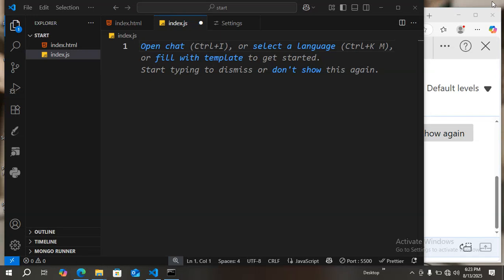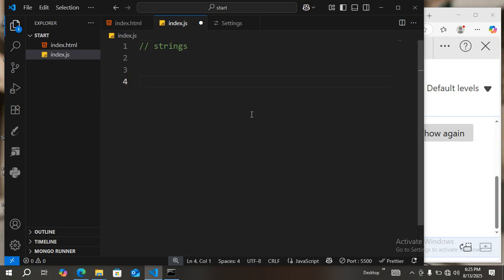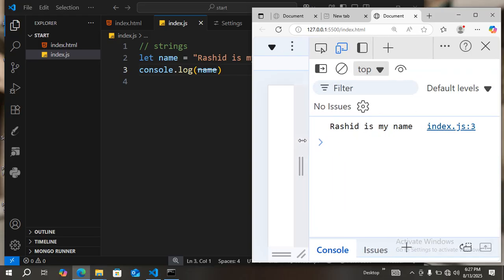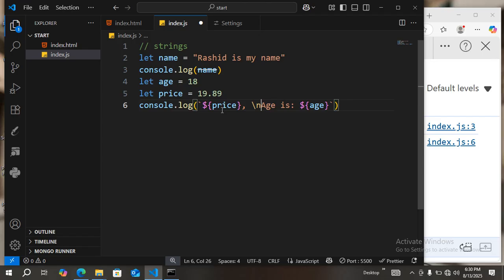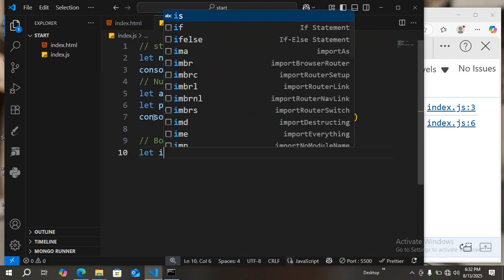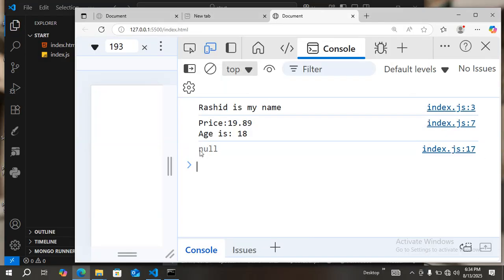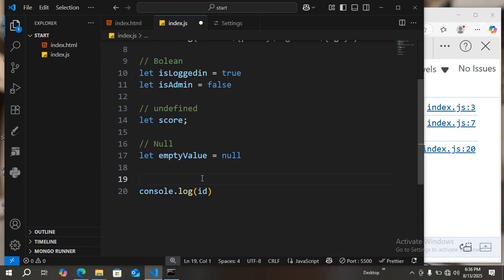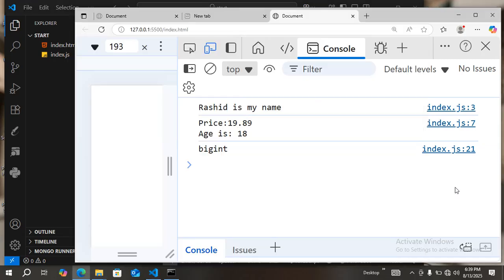Datatypes and Comments in JavaScript Exposed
Welcome to “Data Types and Comments in JavaScript – Fully Explained” – Your Complete Beginner’s Guide

If you're new to JavaScript, understanding data types and comments is one of the first and most important steps in writing clean, efficient, and bug-free code. In this video, we break down both concepts in detail — with clear explanations, real-world examples, and helpful coding tips along the way.

Whether you're learning JavaScript for the first time or reviewing the fundamentals, this lesson will give you the confidence to work with different types of data and write readable, well-documented code using comments.

Every programming language has data types — they define what kind of values a variable can hold. JavaScript is a dynamically typed language, which means you don’t have to declare the data type explicitly — but you do need to understand how the language handles different types under the hood.

Also, writing code that others (or future-you) can understand is just as important as getting it to work. That’s where comments come in. They allow you to leave notes inside your code — for yourself, your teammates, or other developers reading your code.

In this video, we cover everything you need to know to start coding confidently.

The difference between primitive and reference types

The seven main primitive data types:

String

Number

Boolean

Undefined

Null

Symbol

BigInt

Reference types: Objects, Arrays, and Functions

How to check data types using typeof

Type coercion and how JavaScript converts types automatically

What are comments and why they’re important

The two types of comments in JavaScript:

Single-line comments

Multi-line comments

Commenting best practices and common mistakes to avoid

Understanding JavaScript Data Types

Data types define the kind of information you can store in a variable — and JavaScript offers a variety of built-in types to handle different kinds of data.

Primitive data types are simple, immutable values. They include:

String – Text data ("Hello, world!")

Number – All kinds of numbers (42, 3.14)

Boolean – True or false values

Undefined – A variable that has been declared but not assigned

Null – A deliberate non-value or empty value

Symbol – A unique and immutable identifier (used mostly in advanced scenarios)

BigInt – For numbers larger than what Number can safely handle

Reference types are more complex and include:

Objects – Key-value pairs ({ name: "Alice", age: 30 })

Arrays – Ordered lists of items ([1, 2, 3])

Functions – Blocks of code that can be executed

We’ll show you practical examples of each data type, how to work with them, and how to avoid common pitfalls — like mixing types or relying too heavily on JavaScript’s automatic type conversion (a.k.a. type coercion).

How to Use Comments in JavaScript

Comments are not just for beginners — they’re a professional habit used by experienced developers in every project. JavaScript supports two types of comments:

Single-line comments – Use // to comment a single line

let name = "Alice";

Multi-line comments – Use /* */ for longer explanations or blocks of notes

  This is a multi-line comment.
  It can span multiple lines.

In the video, we explain where and when to use comments, how to avoid over-commenting, and tips for writing clear, helpful notes in your code. You’ll also learn about commenting out code temporarily while debugging or testing.

Why This Topic Is Essential

By mastering data types and comments, you're laying the groundwork for every other concept in JavaScript. These two tools are the building blocks of readable, functional code.

Here’s why this matters:

Understanding data types helps you store and manipulate data correctly

Knowing how JavaScript handles types reduces bugs and unexpected behavior

Using comments wisely makes your code easier to read, maintain, and share

Whether you’re coding solo, learning through tutorials, or working on a team project, these skills are essential for writing professional-level JavaScript.

What’s Next?

Now that you’ve mastered data types and comments, you’re ready to move on to more powerful JavaScript concepts like operators, functions, control structures, and objects.

Ready to learn the foundation of JavaScript? Hit play, and let’s dive in!